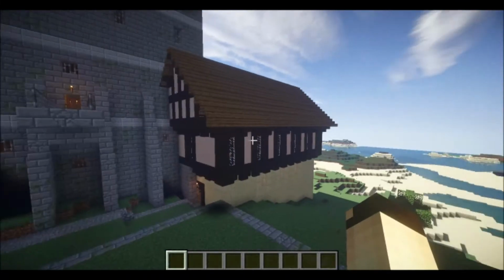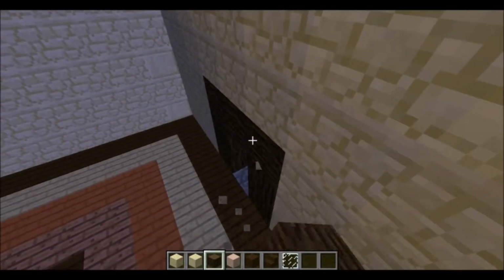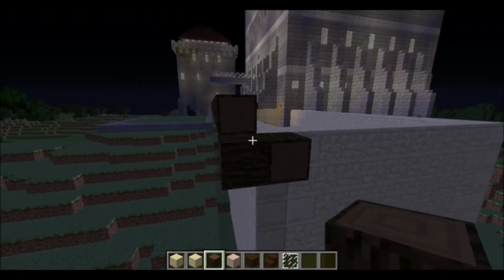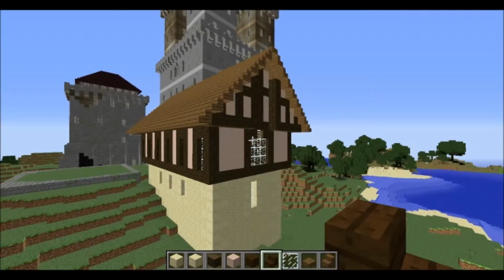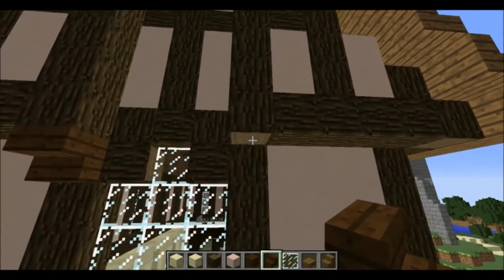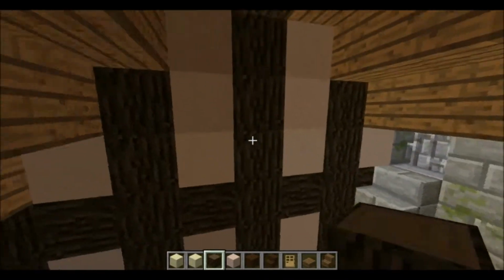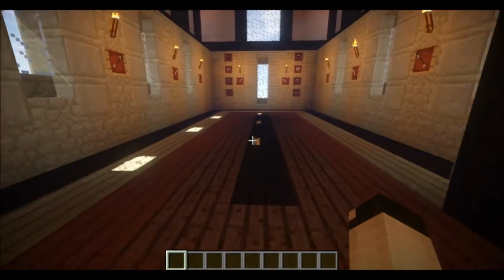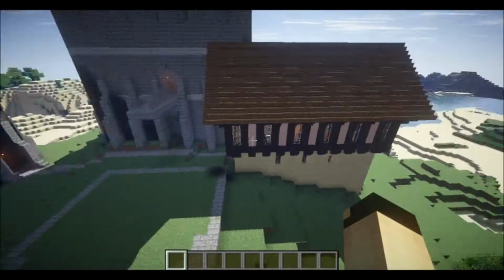Minecraft - how to build a castle part 3 - great hall, by Scrapchallenge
This video is the third part in my series on building a castle compound - the first was the tower, second was the Keep. There will be more videos to come as I build more of the castle complex.

Big thanks to Anthony Preece of Dead Bird Productions for the Mice & Minecraft logo.

Also huge thanks to Shallok for his amazing music for the video, please be sure to check out his music

Apologies for the delay in releasing this video, as you may have heard in my announcement video, I had an injury to my hand which stopped me from being able to minecraft for a while, thankfully it's all better now :)

This was one of the simpler builds, admittedly for a "great" hall it's rather on the small side, check out my other videos though as on my hatventures server creative plot I have a much larger great hall in the castle which has a nice celtic knot design in the wood of the floor.

I realise my videos are still quite amateurish, but I'm setting myself the goal for each video to be slightly less crap than the last one ;) I think I'm achieving that so far, learning from my mistakes, thanks for being patient as I learn!

If you would like to see more of this series building the entire castle compound, which will include gatehouse, walls, stables, barracks, forge, store rooms etc, then you can subscribe so that you'll be notified when the next video is released.

I'm afraid I can't release new videos very fast as I'm disabled and cannot physically do computer stuff for very long without considerable pain, so I tend to do these in short bursts over the course of several days. I would like to aim for one a week but unfortunately I can't make any guarantees for that as my health fluctuates without warning and I can spend days at a time bedbound which will put me behind schedule. Thanks for understanding!

Scrapchallenge :)